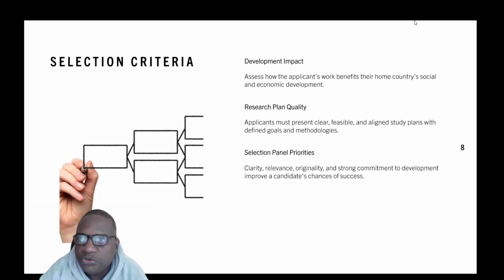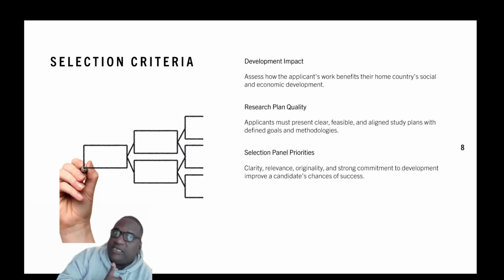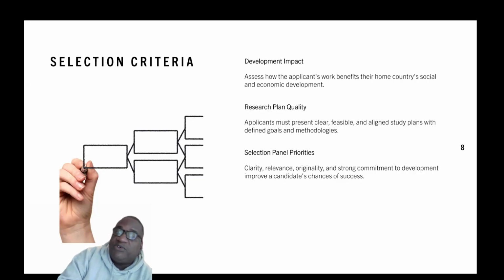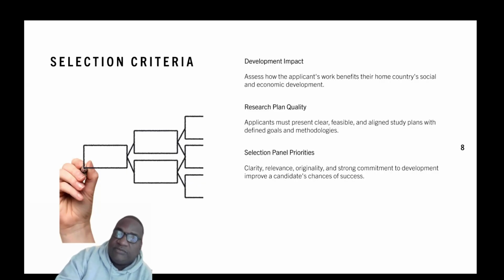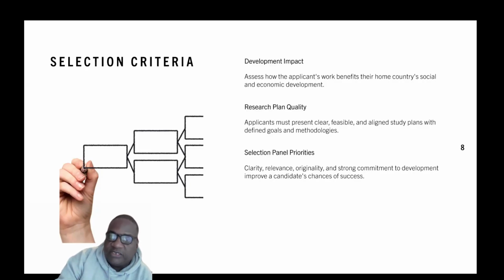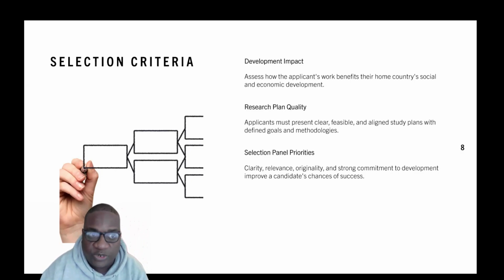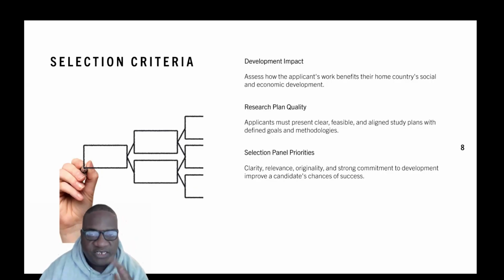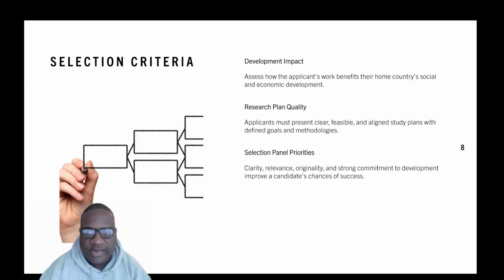Commonwealth Scholarships Part 4: Selection Criteria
🎯 What Selection Panels Really Look For
In Part 4 of our Commonwealth Scholarships series, we reveal the key criteria that selection panels use to evaluate applications. Understanding what assessors prioritise helps you craft a compelling application that stands out from thousands of other candidates.
Development Impact Assessment:
The most critical factor in selection is how your work will benefit your home country. Selection panels carefully assess your proposed contribution to social and economic development. This isn't about vague promises—you need to demonstrate clear, practical ways your studies or research will address specific challenges back home. We explain how to connect your academic goals to tangible outcomes that matter to your country and region.
Research Plan Quality:
Your study plan must be clear, feasible, and well-aligned with your stated goals. Selection panels look for defined objectives, appropriate methodologies, and realistic timelines. For PhD applicants, this means a robust research proposal that shows you've thought through your approach. For Master's students, it means explaining how your chosen programme equips you with specific skills and knowledge. Vague or overly ambitious plans hurt your chances, whilst focused and achievable plans strengthen your application.
Selection Panel Priorities:
We break down the four qualities that improve your selection prospects. Clarity means presenting your ideas in straightforward, understandable terms without unnecessary jargon. Relevance shows how your studies address real development needs aligned with CSC themes. Originality demonstrates fresh thinking or innovative approaches to existing problems. Strong commitment to development proves this isn't just about personal advancement—you're genuinely invested in using your education to create positive change.
Beyond Academic Excellence:
Whilst strong grades matter, they're not enough on their own. Selection panels want to see leadership potential, evidence of previous development work or community engagement, and a clear vision for applying your learning. Your application should tell a coherent story about why you're the right person to receive this investment and how you'll maximise its impact.
Practical Application:
Understanding these criteria helps you shape every part of your application. Your personal statement should highlight development impact. Your course or research choices should demonstrate clear relevance. Your references should confirm your commitment and capability. Everything should work together to show selection panels you're worth backing.
Who Should Watch:
This video is crucial for anyone preparing a Commonwealth Scholarship application. Whether you're drafting your first personal statement or refining your research proposal, knowing what assessors prioritise helps you focus your efforts on what truly matters.

📺 Part 4 of our Commonwealth Scholarships series

Previous Video: Master's vs PhD Eligibility Requirements
Next Video: Application Tips & Common Mistakes to Avoid